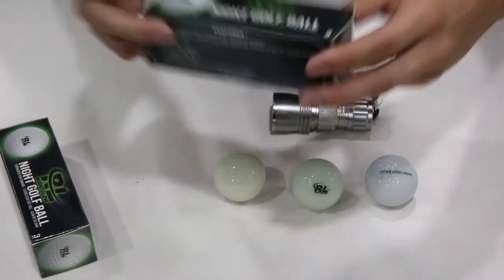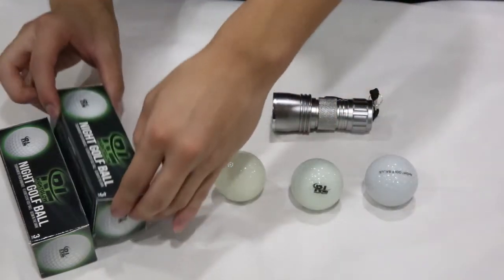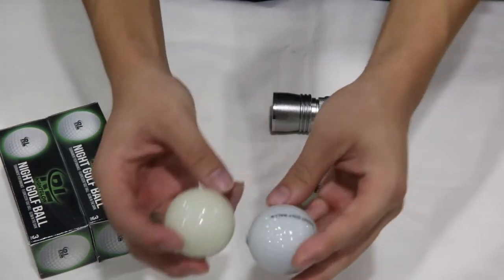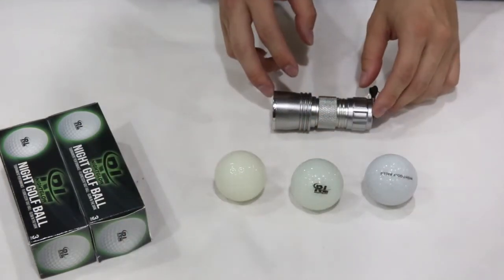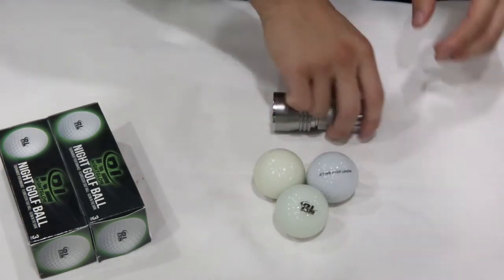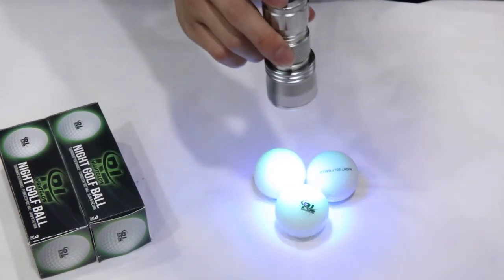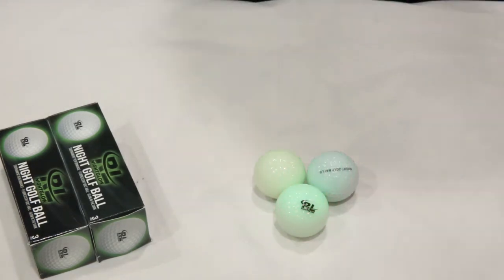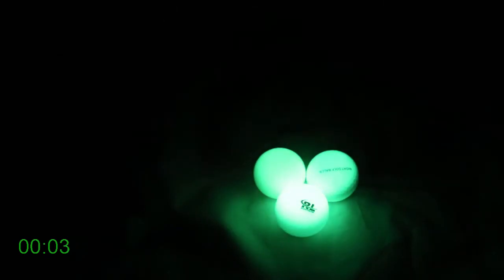Glow in the Dark Golf Balls Brightness Comparison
A real test for brightness of different glow in the dark golf balls on the market.